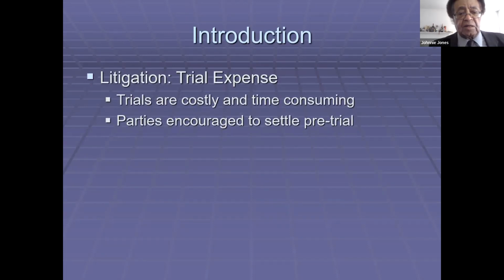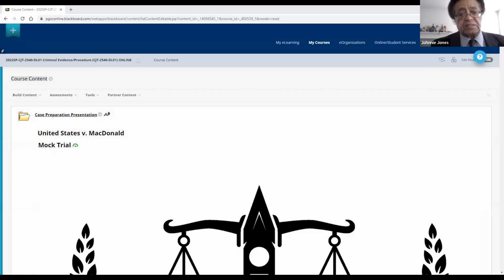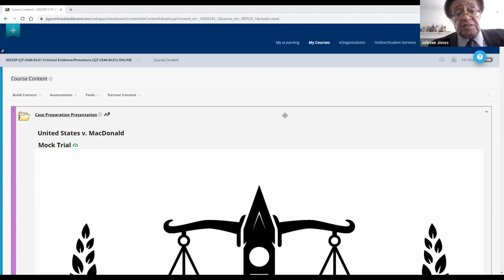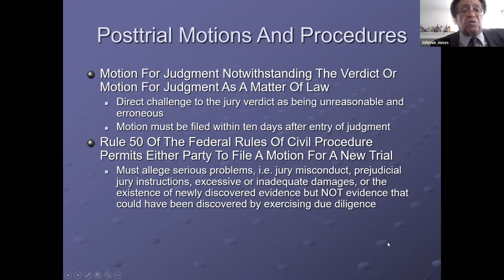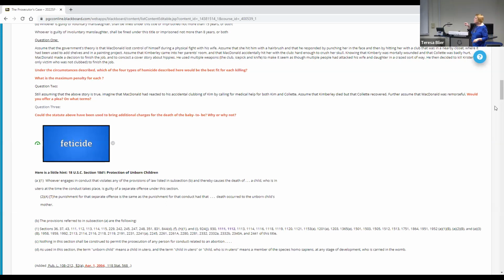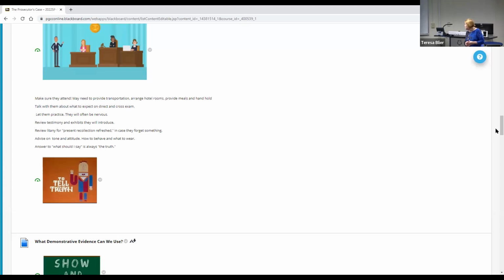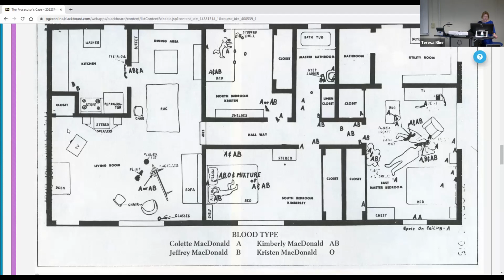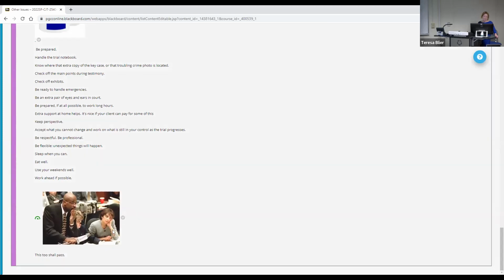Trial Preparation and Paralegal